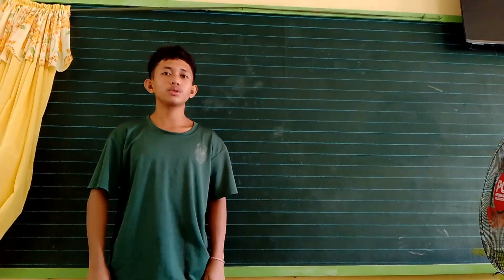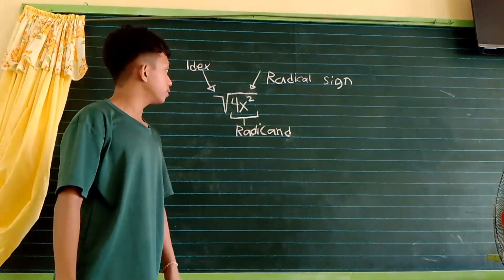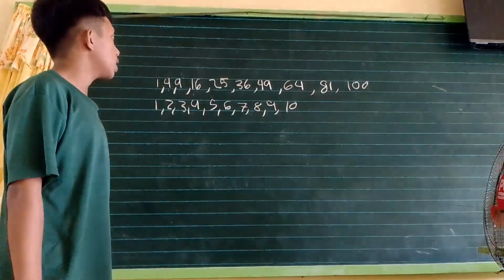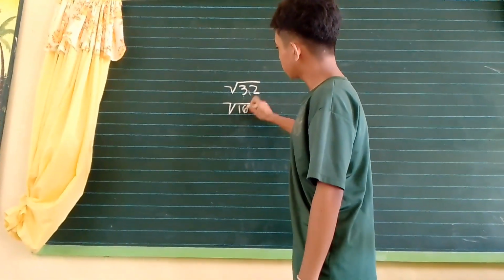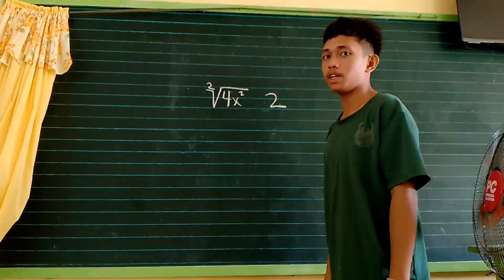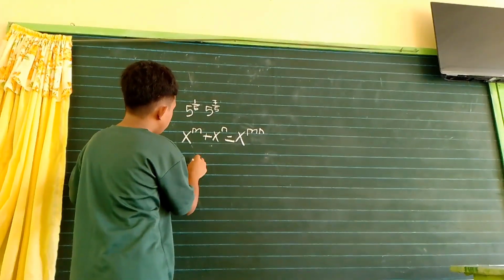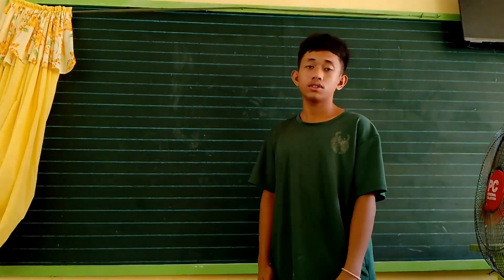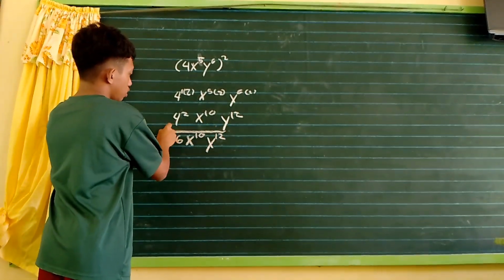November 25, 2024